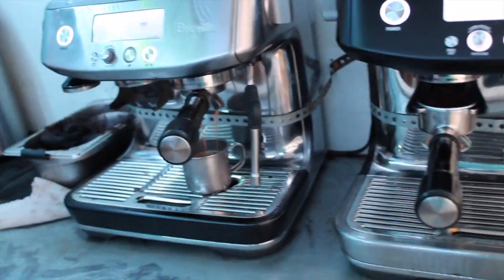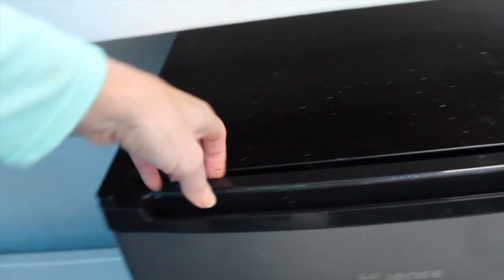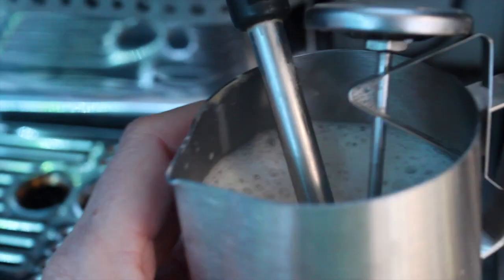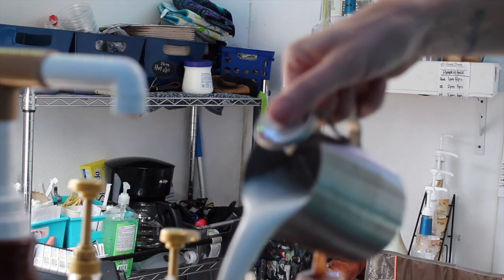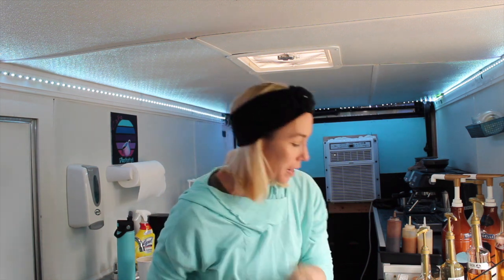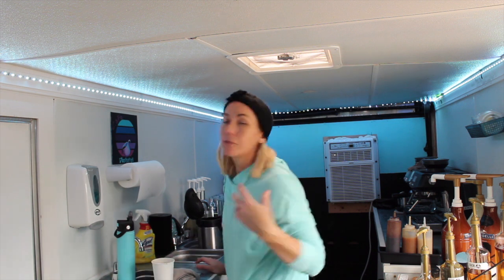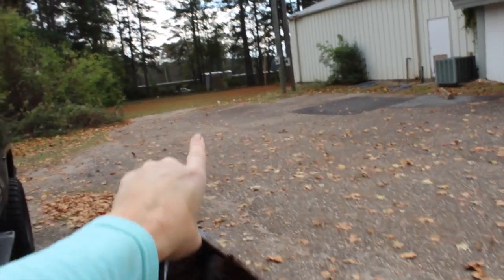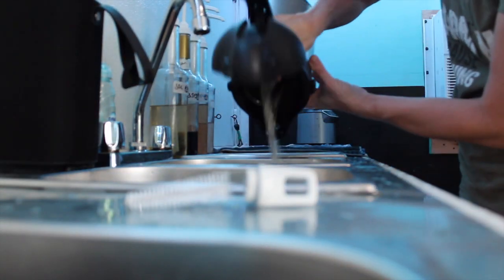Coffee Truck One Year in Business part 2! they’re using Breville machines?!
We opened our mobile coffee trailer in September 2021!
We have changed our name to Bellavana!
This is a day in the life of the mobile coffee business where I will share how we set up, what our coffee trailer looks like inside and how a typical day unfolds in the coffee business. Yes, we use two Breville Pro machines in our coffee trailer! I love them. If you care for them, they will last and pull excellent shots and steam milk like a champ!
 If you have been wondering how to open a mobile coffee truck I have other videos in my playlist and I will link some here for you to view including the build!